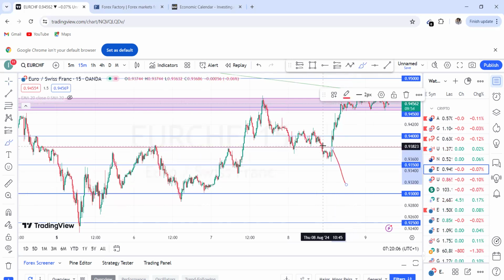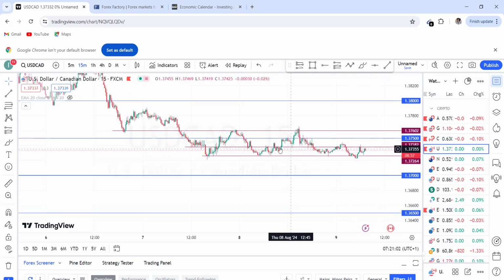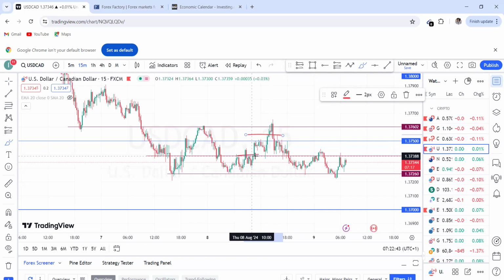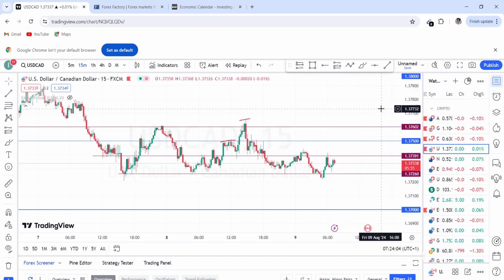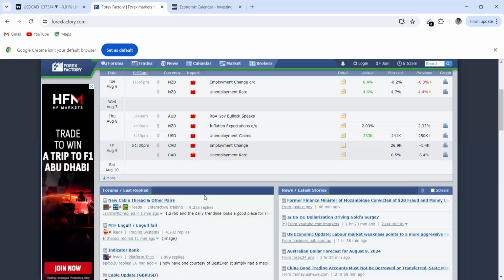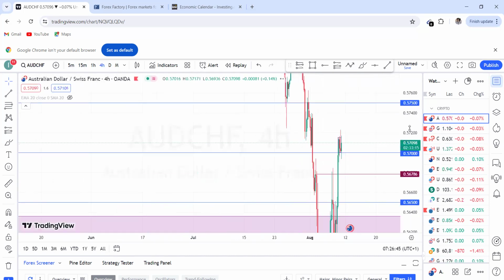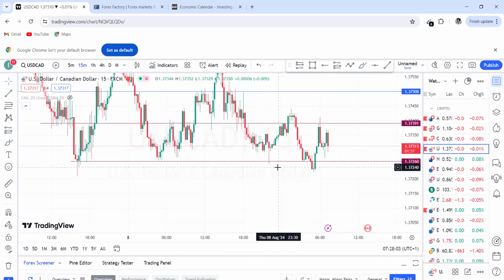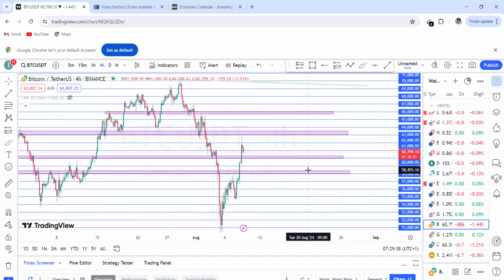SIMPLE STEPS OF ANALYZING THE CHART: USDCAD, CADCHF & BTCUSDT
We share our trade ideas and reasons for taking them. We also look at the impact of news on our trades.
Today 09/08/2024

On our Telegram Channel you have access to our trades and know when we take them too. FREE OF CHARGE.

📈To trade with us , Open a trading account  with our preferred brokers.

For FX pairs we use
☆EXNESS :

Create and verify them